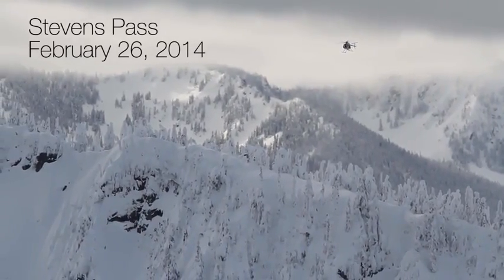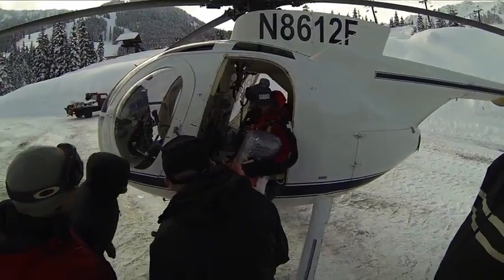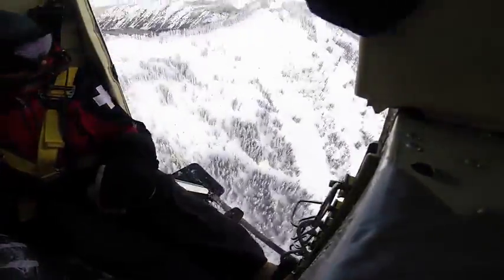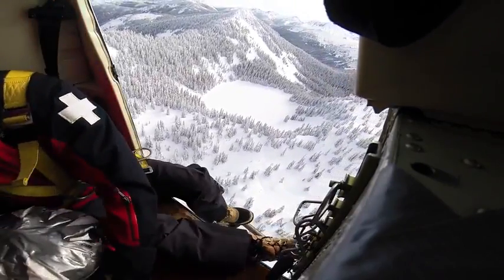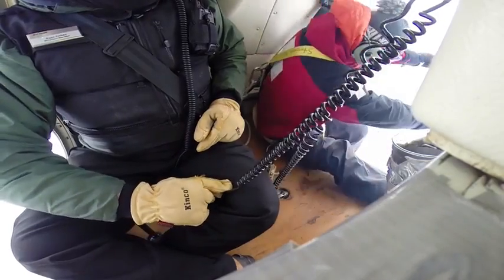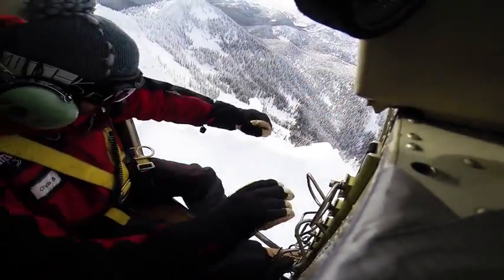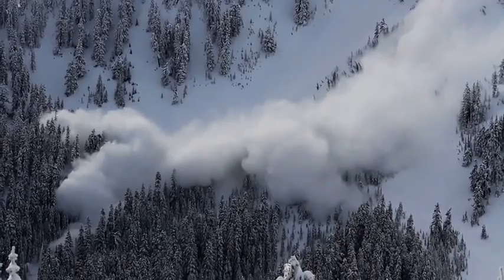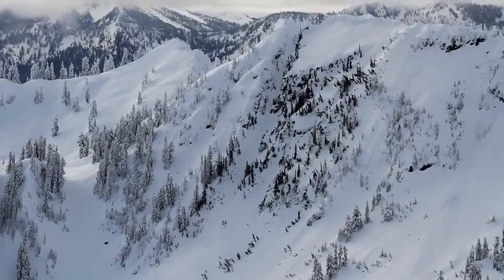İnsan Eliyle Çığ Yaratmak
ABD'nin Washington eyaletinin en yüksek dağlarından Cascade'de Stevens Geçidi'nde biriken kar yığınlarının büyük bir çığ oluşturmaması için çeşitli patlayıcılarla yapay çığlar yaratılıyor.